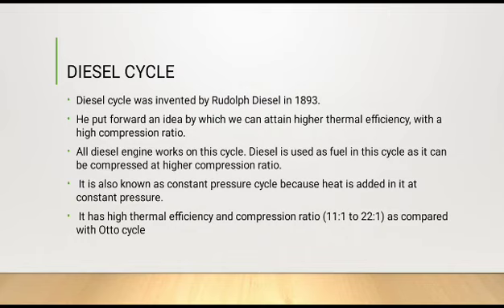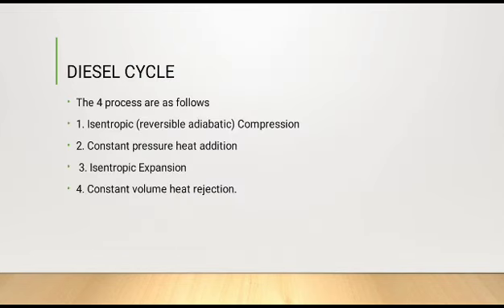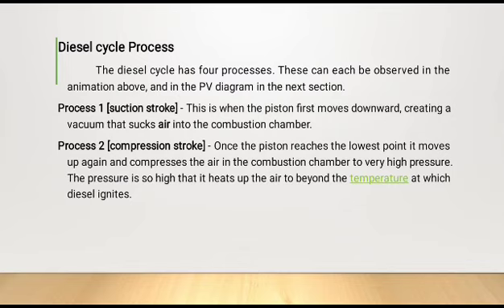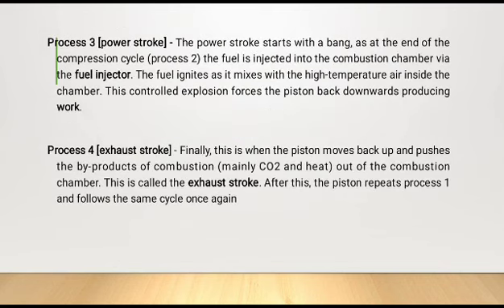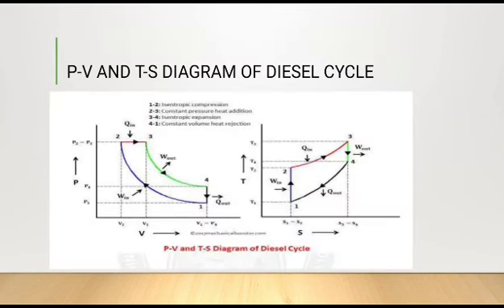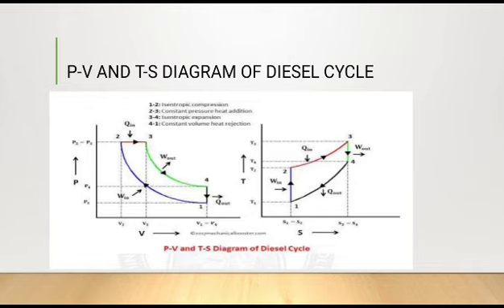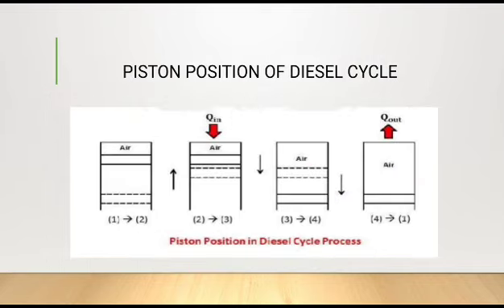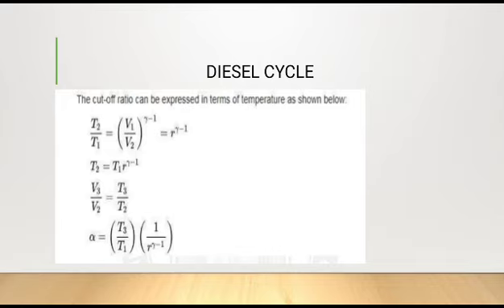unit 02 2